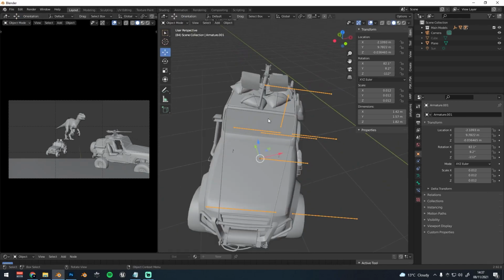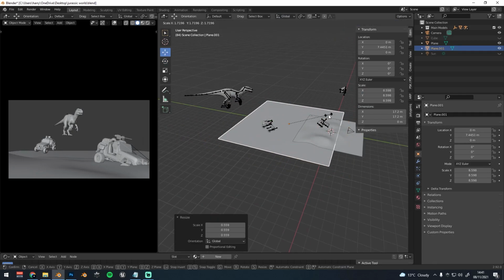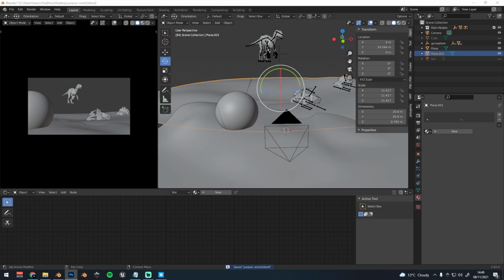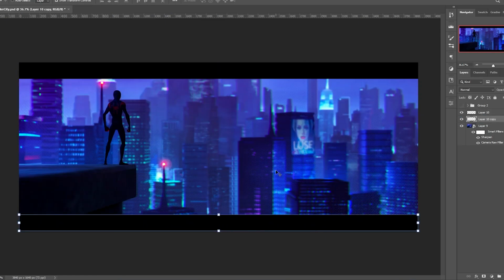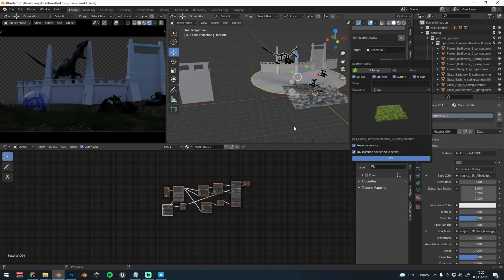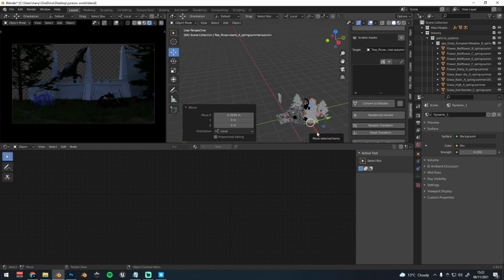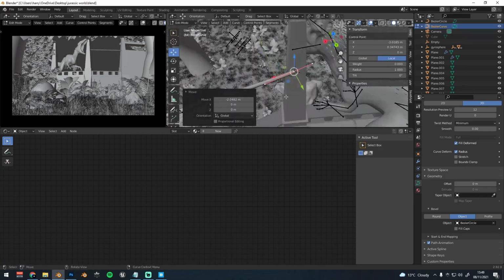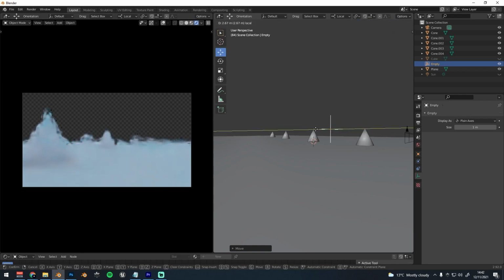How to Make Cinematic Renders with Blender(Tutorial)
This video I explained more how to make Blender Cinematic Renders! started with Resolution, Depth of field, Lighting, colouring & Scene designs

Video uploaded & owned by HEXA.